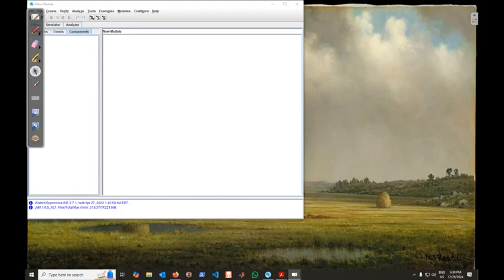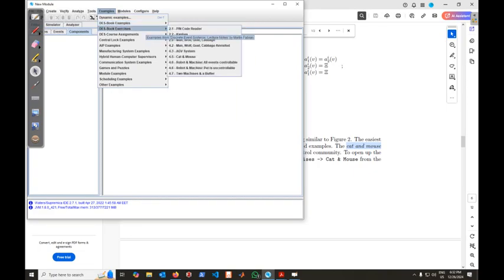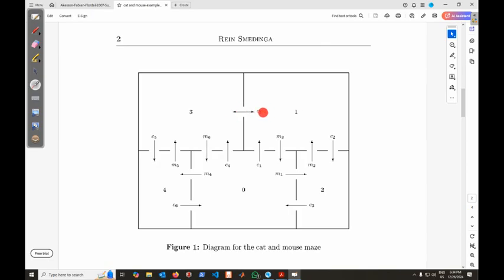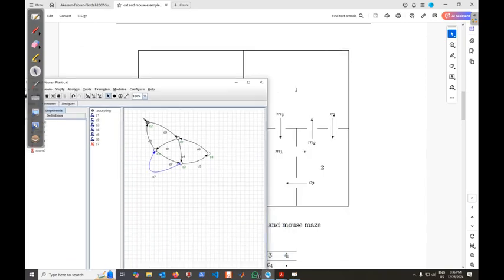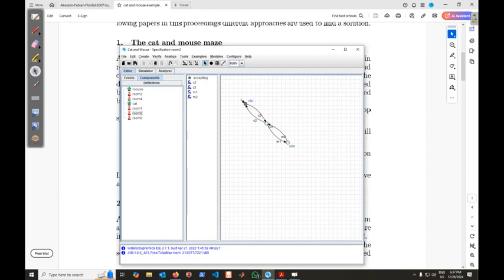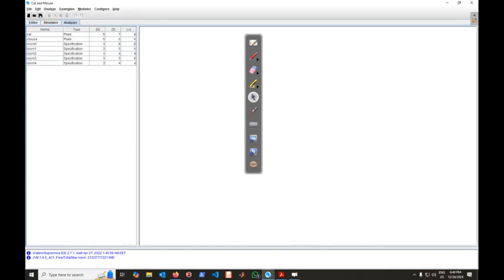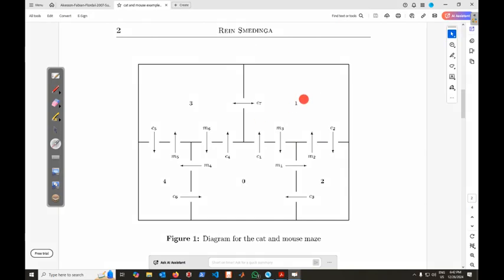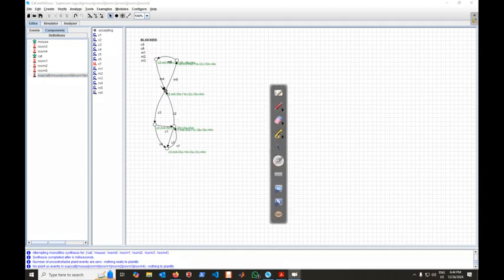Supervisor Synthesis using Supermica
Supervisor Synthesis using Supermica.  Cat and Mouse Example.
Links for needed files:
Supermica in a nutshell